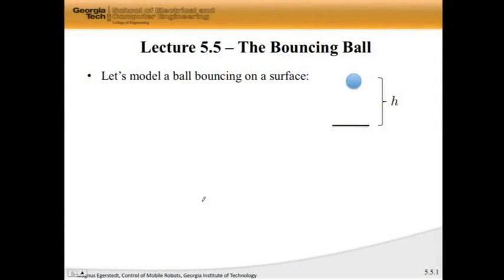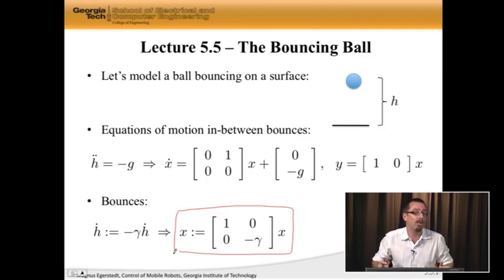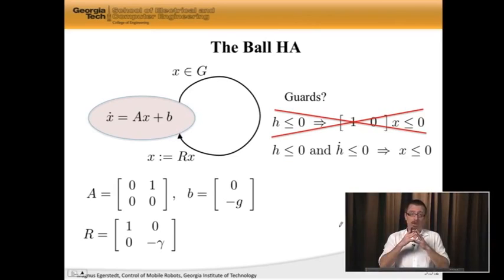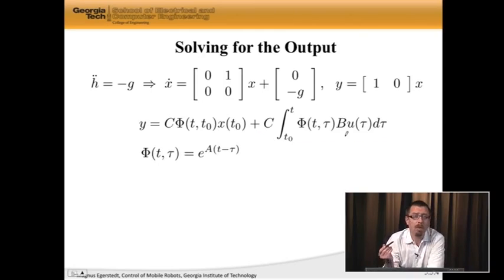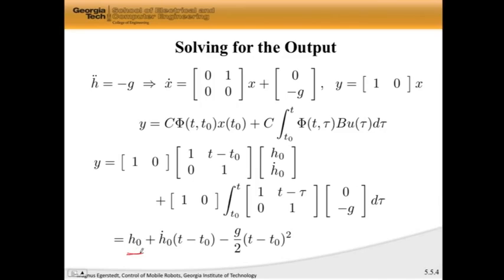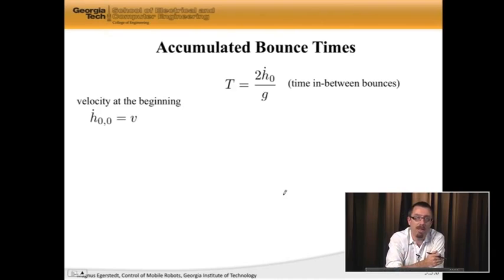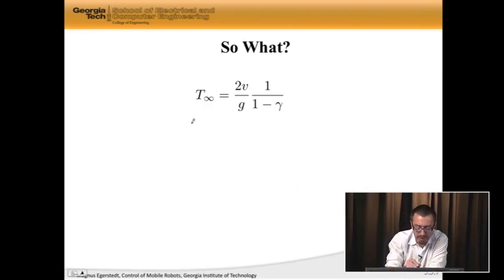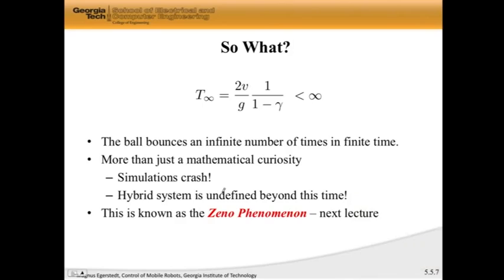5.5 The Bouncing Ball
The Bouncing Ball